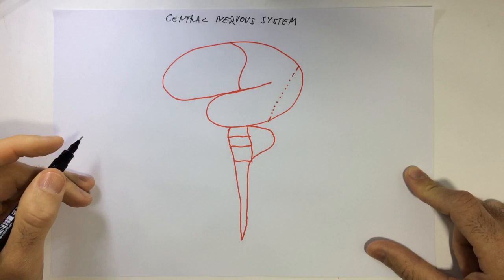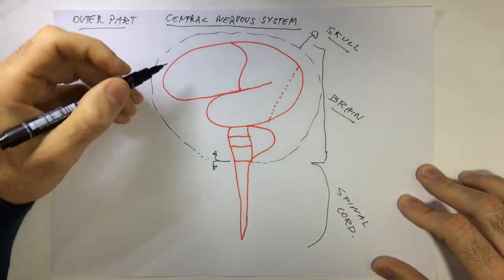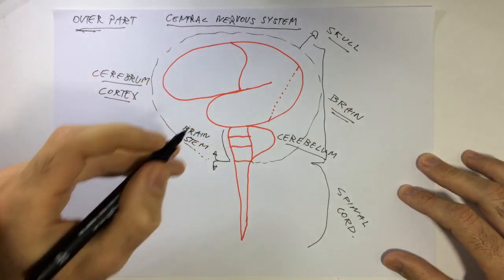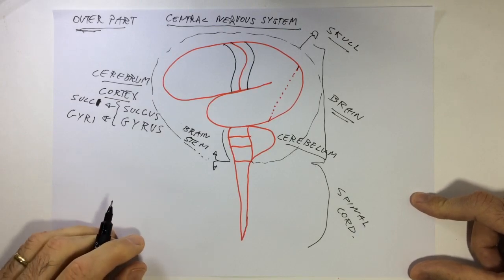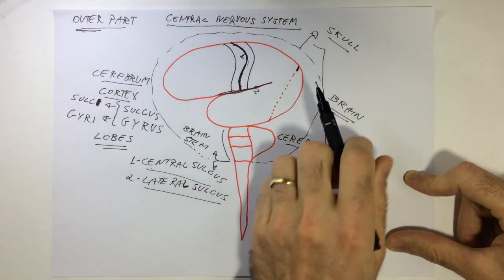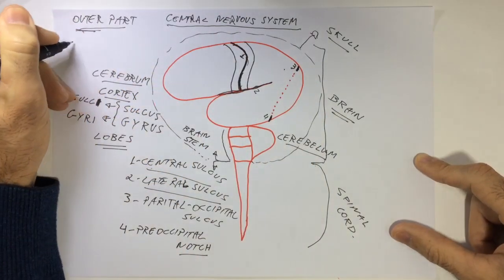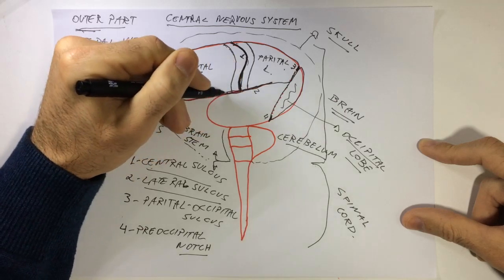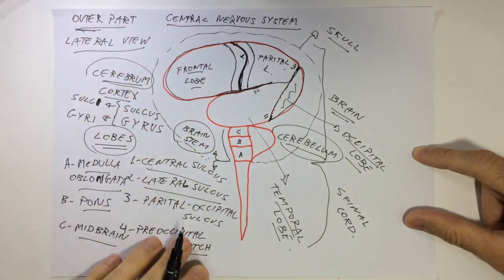Neuroanatomy(1) - Central Nervous System (LabLingue - Unicentro)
That's a short description in English (with a lovely Brazilian accent hehe) of the main parts of the Central Nervous System (CNS).

In this video, you will learn the following neuroanatomical terms:

1- Central Nervous System (CNS): Brain and Spinal Cord
2- Brain: Cerebrum, Brain Stem and Cerebellum
4- Brain Stem: Medulla Oblongata, Pons and Midbrain
5- Cerebrum: Cortex (outer part), Sulcus (sulci), Gyrus (gyri)
5- Cerebrum: Frontal, Parietal, Occipital and Temporal Lobes
6- Cerebrum: Central Sulcus, Lateral Sulcus, Parietal-Occipital Sulcus and Preoccipital Notch